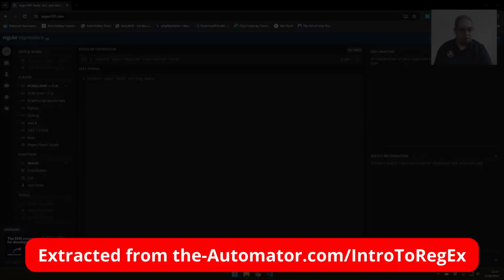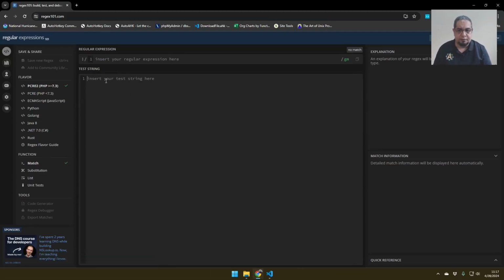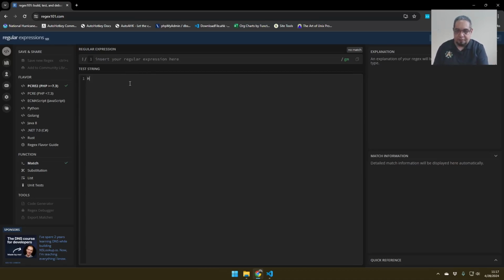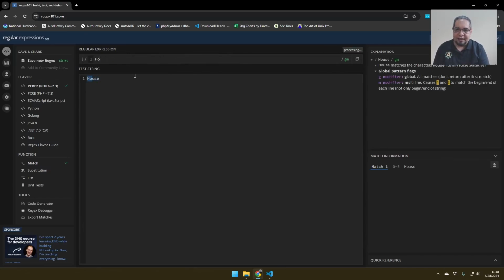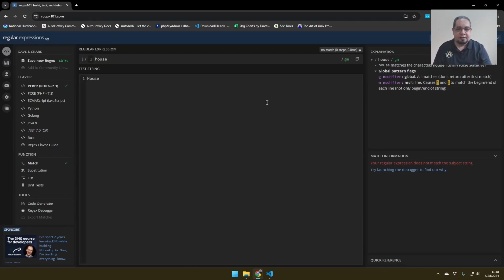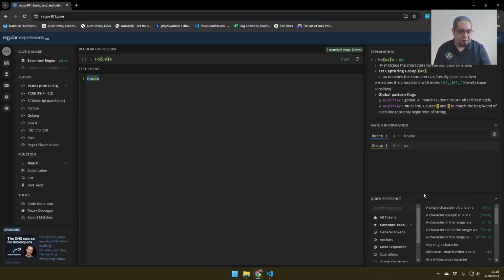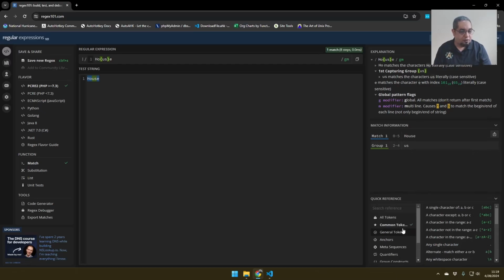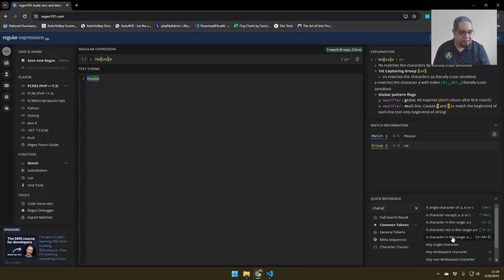5 videos from RegEx course: #1 Using RegEx101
TLDR: Regular expressions are a powerful tool for building and testing text strings, and viewers can learn more about them through a free course offer and additional resources.  You can sign up for 4 more free videos, and other resources,

1. 00:00 👋 Learn about regular expressions in this unedited, uncut intro video with a free course offer at the end.

2. 00:20 🔍 Use regx 101 to test and match regular expressions by inputting a string and seeing how it matches with the expressions.

3. 01:06 👍 Regular Expressions are a quick and cool way to build and test text strings using regx 101.

4. 01:38 💡 Regular expressions provide detailed explanations of matching patterns character by character, including information about what matched and grouping.

5. 02:03 📝 You can find information about groups and use the quick reference for simple searches.

6. 02:19 🔍 Learn how to match characters and white space using regular expressions, and easily look up specific topics as needed.

7. 03:00 🔍 Learn and understand regular expressions better by using the tool and signing up for emails with additional resources and a course discount.